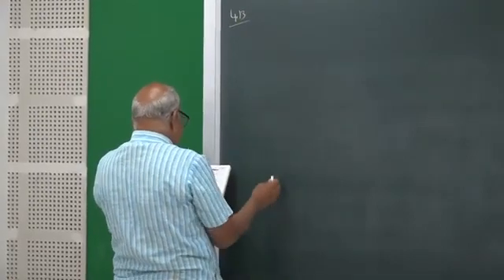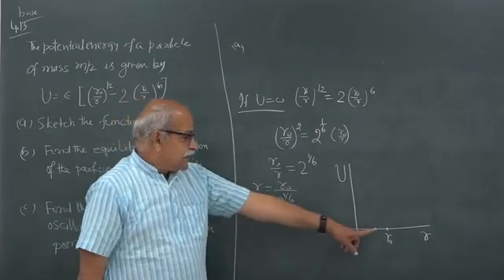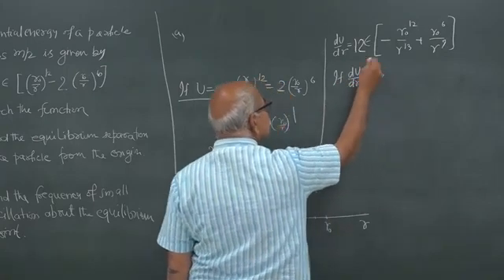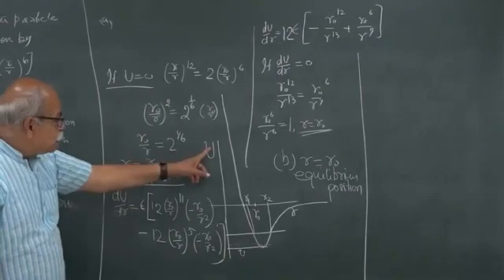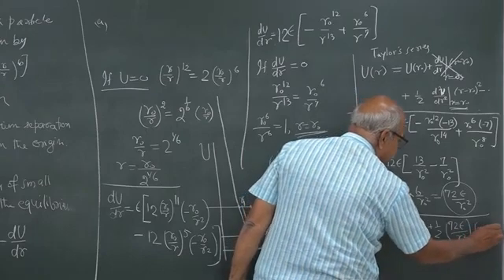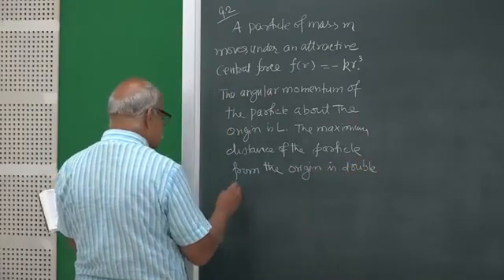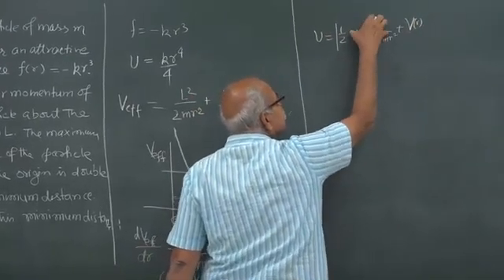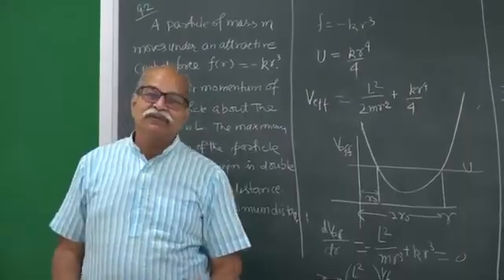Lec 10 Problems in Central force motion continued CLASSICAL MECHANICS HC VERMA